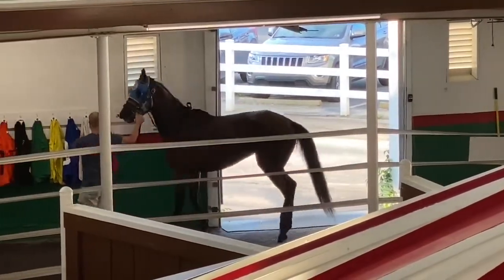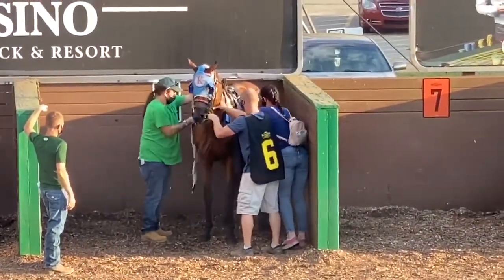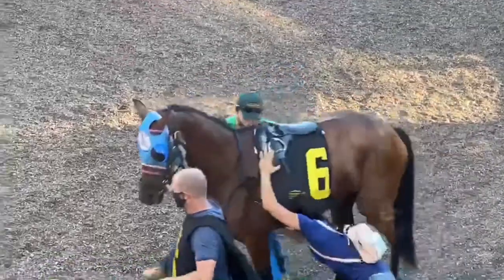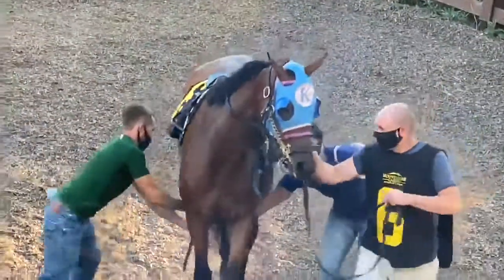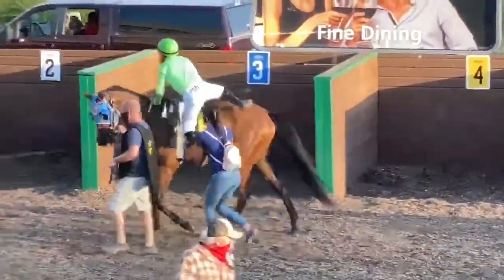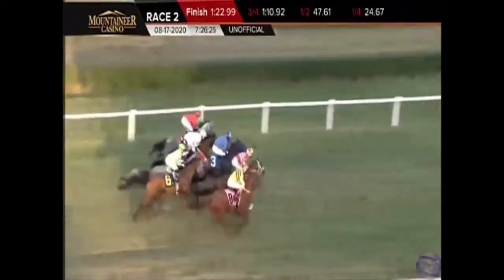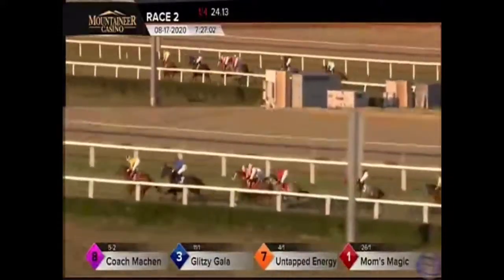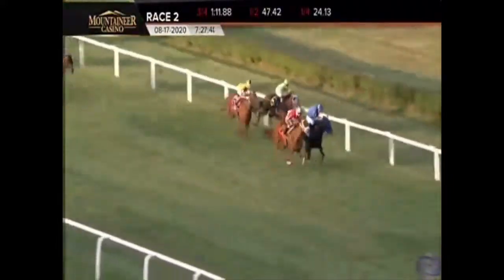A Day In The Life Of A Racehorse #4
We took two horses to West Virginia to race at Mountaineer Racetrack.